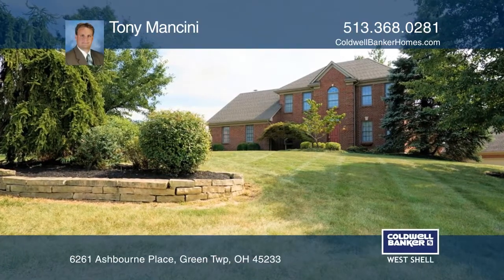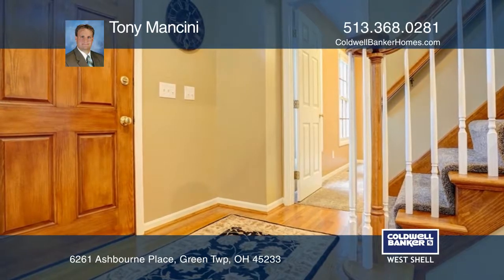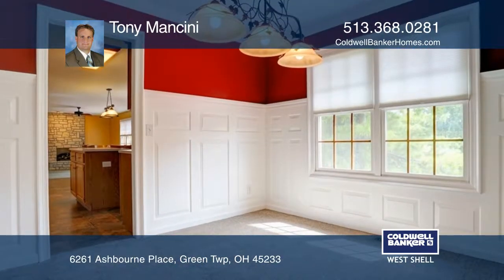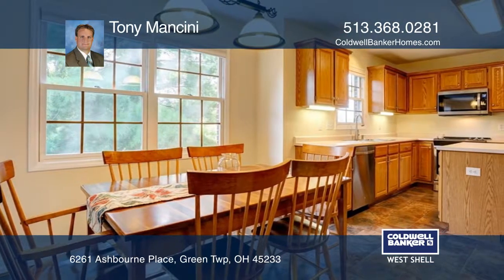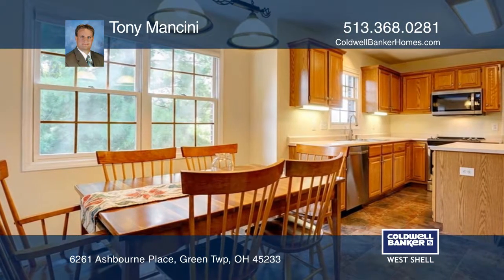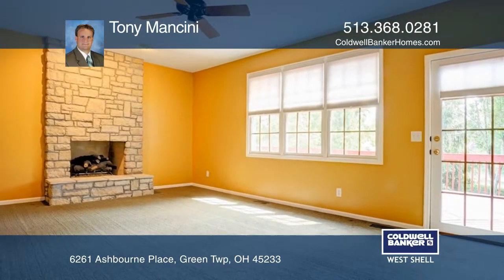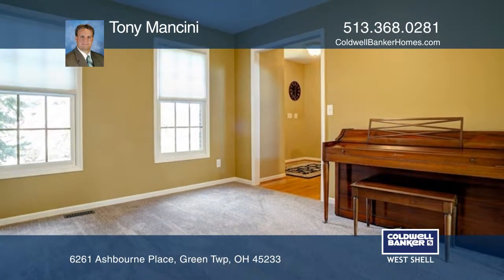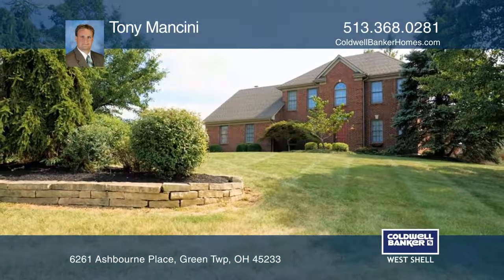6261 Ashbourne Place Green Twp, OH | ColdwellBankerHomes.com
6261 Ashbourne Place, Green Twp, OH

Wonderfully maintained custom built in desirable Waterford Subdivision. Updates include flooring, Furnace, Water Heater, Deck, Front Door, Wiring Center, Stainless-Steel Appliances and more! Large Bedrooms, a finished basement with built-ins and rec room with Kitchenette. Fantastic Park-Like Yard. A